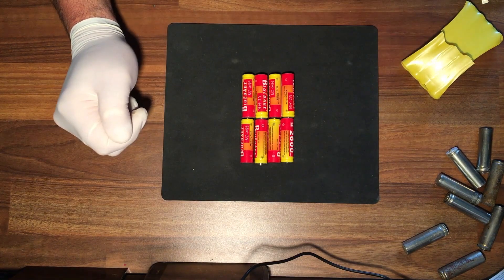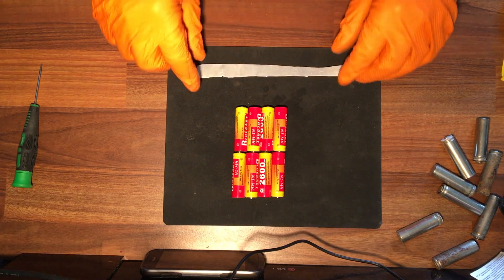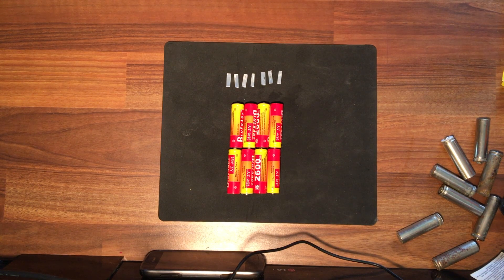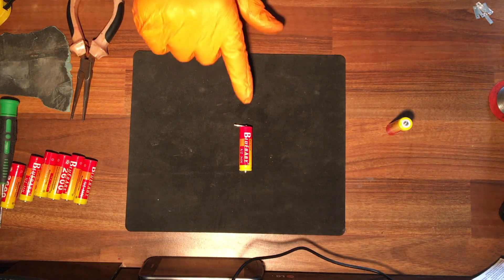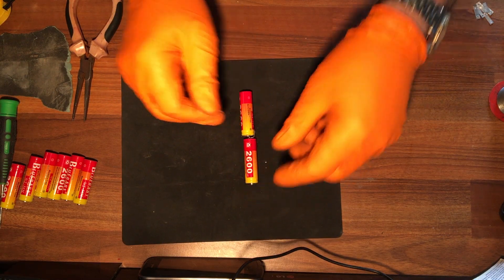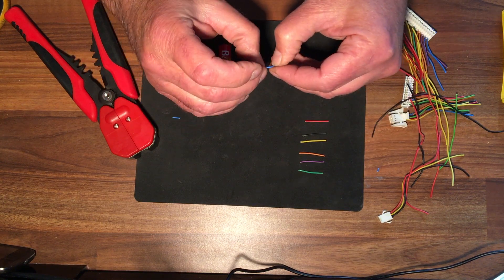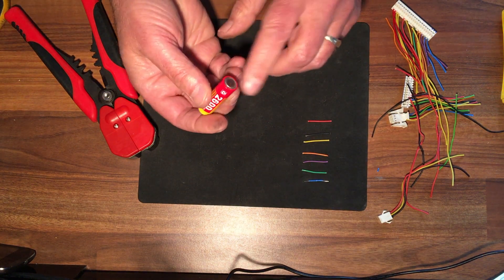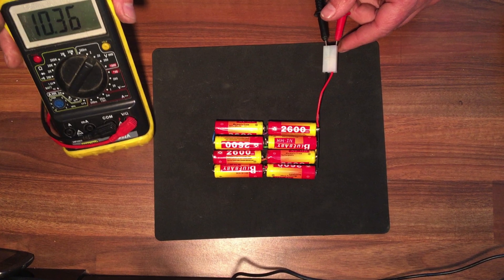Life Hacks How to Make a NiMH Battery Pack Easily Yourself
Driveway Dudes Paul shows you how you can easily upgrade your old NiCd battery pack and build a NiMH battery pack cheaply and easily.

For under €5 you can do it yourself.

Paul removes an old NiCd memory pack and replaces it with a memory free pack.

The old pack was 9.2V 700mAh and the new is 9.2V 2600mAh.
NiMH batteries don't take the load as well as NiCd and are said to drain twice as quick so 2600mAh would realistically convert to 1300mAh which is still almost twice that of the old pack.

Being memory free, the NiMH pack can be charged as often as you wish.

This build may also work for battery power tools

Think safety when using tools.
Make sure you have the correct charger for NiMH. Some NiCd chargers will but not all can charge NiMH safely.
NiCd are not environment friendly and are considered toxic. Please dispose of your old batteries as per your local Laws.